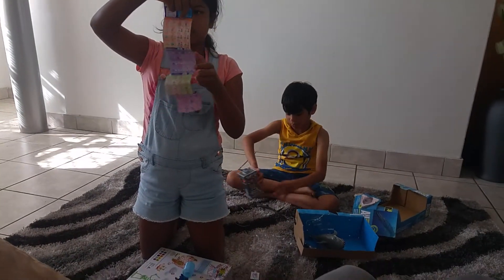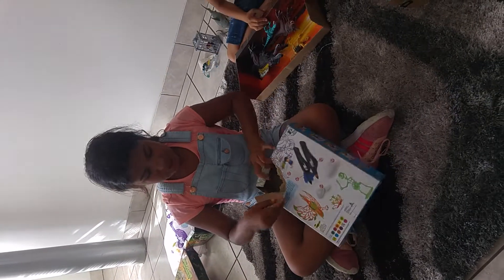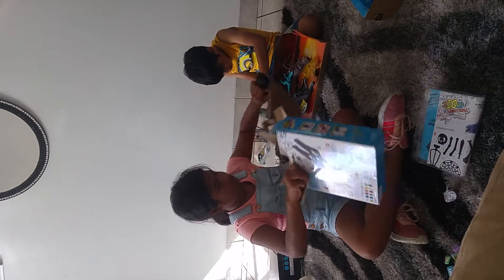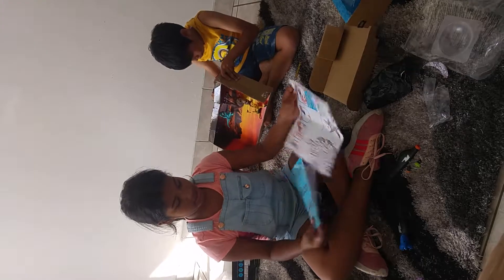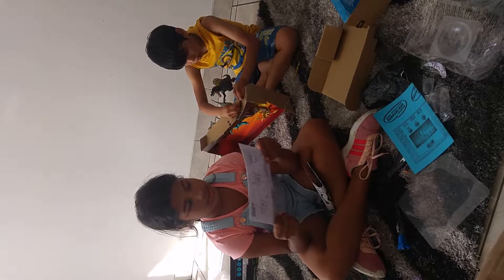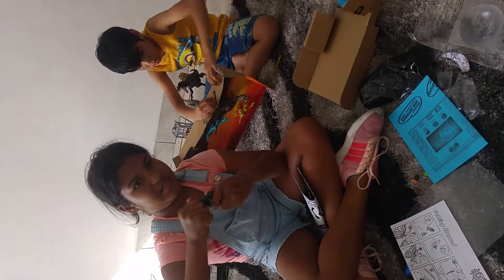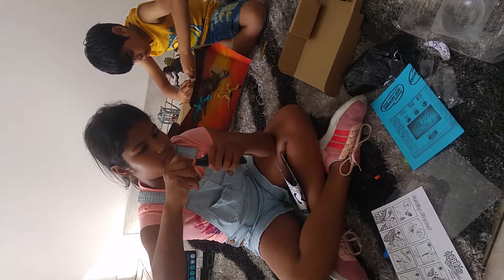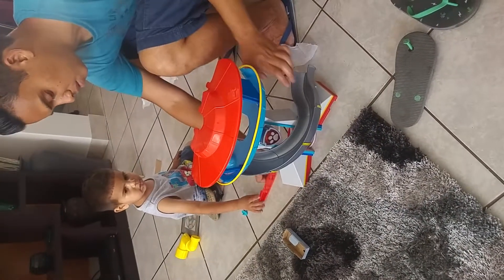Unwrapping gifts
Unwrapping our gifts with my family